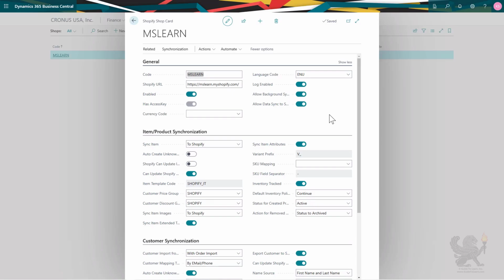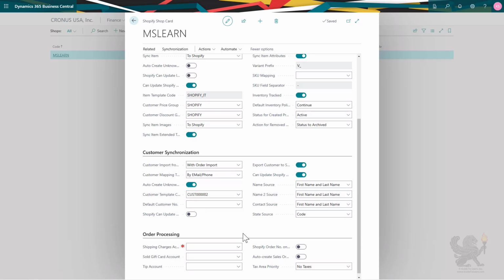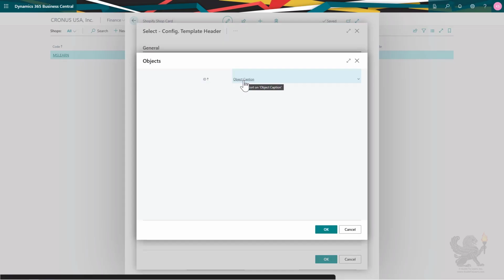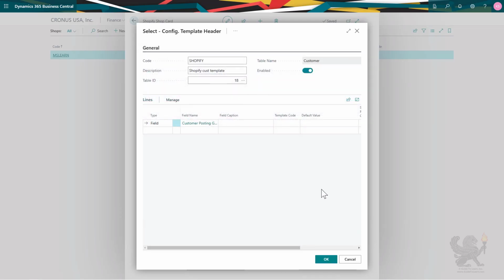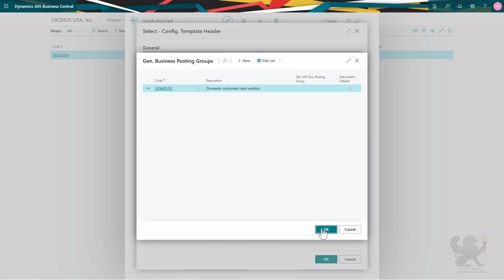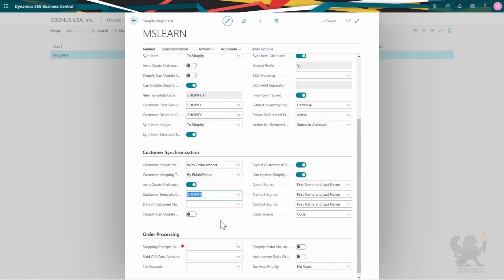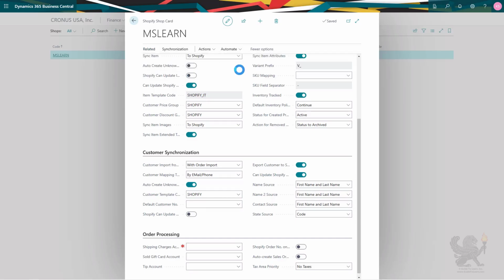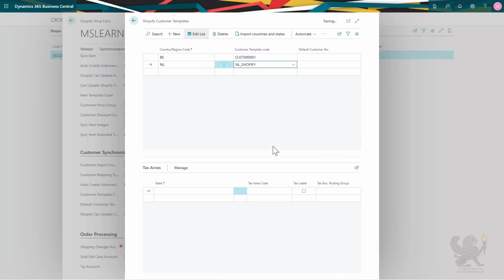Guide to Synchronizing Customers with Templates in Dynamics 365 Business Central and Shopify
Discover how to streamline customer data between Shopify and Dynamics 365 Business Central using customer templates.

This video shows you how to automate customer creation, apply default values, and ensure consistency across platforms.

perfect for e-commerce managers, ERP users, and consultants.